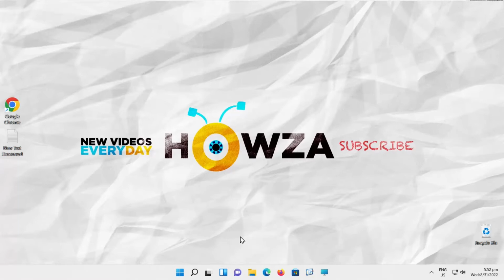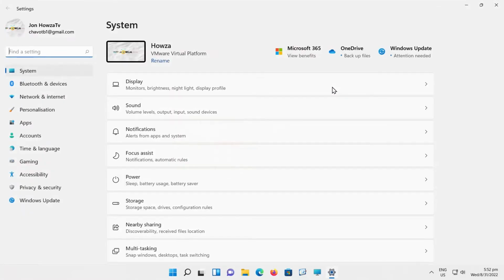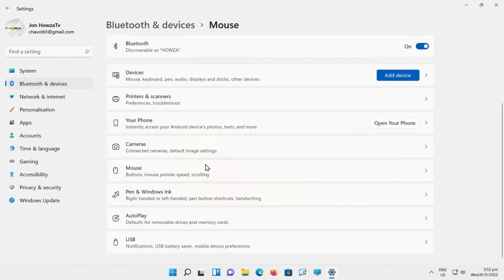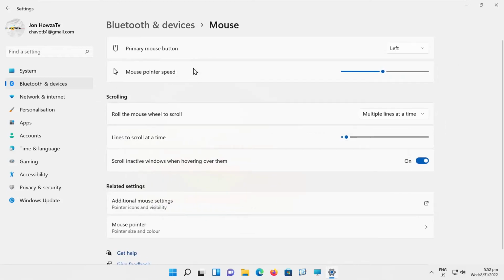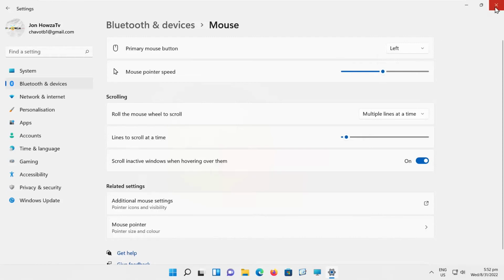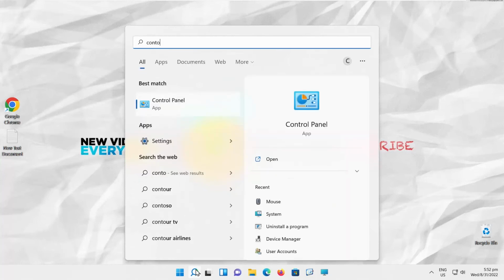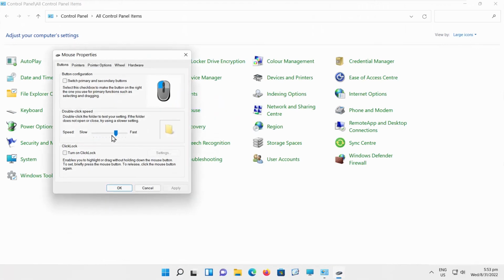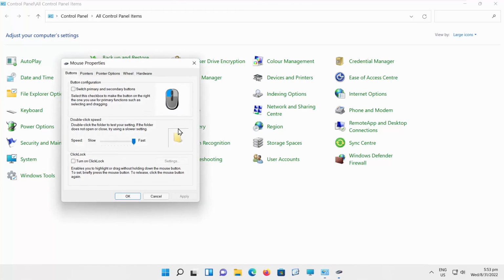How to change Mouse Cursor Speed in Windows 11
Hey! Welcome to HOWZA channel! In today's video, we will show you how to change mouse cursor speed in Windows 11.
A mouse that’s too slow takes longer for the cursor to get to its destination, while one that’s too quick may zoom past it, easily disrupting your efficiency. Here’s how to adjust that speed on Windows 11.
Select Bluetooth and devices from the left side list. Go to Mouse.
Look for Mouse pointer speed. Move the pointer to the right to speed up the mouse pointer movement. Move the pointer to the left to slow down the mouse pointer movement.
You can also use Control panel. Go to taskbar search. Type Control Panel. Click on it to open.
Double-click on Mouse. New window will open. Look for speed. Move the pointer to the right to speed up the mouse pointer movement. Move the pointer to the left to slow down the mouse pointer movement. Click on Apply and Ok.